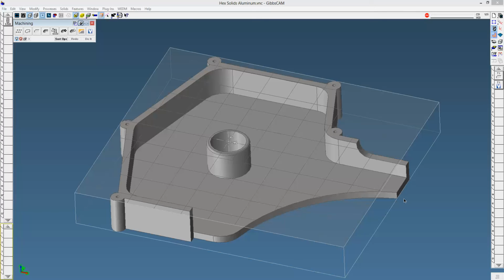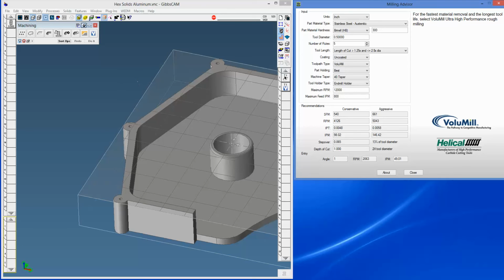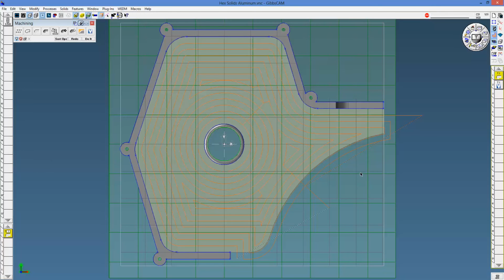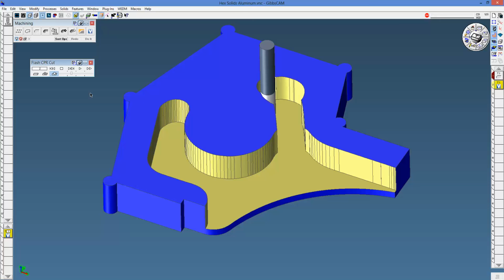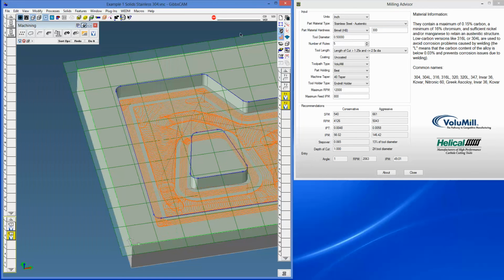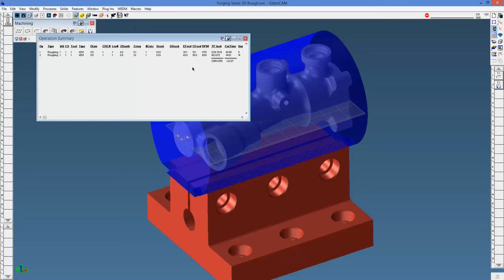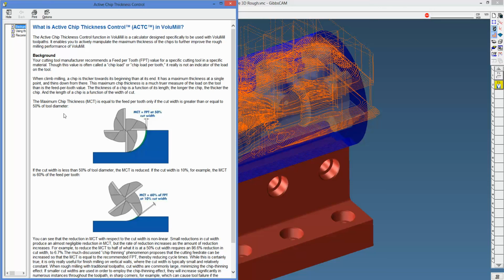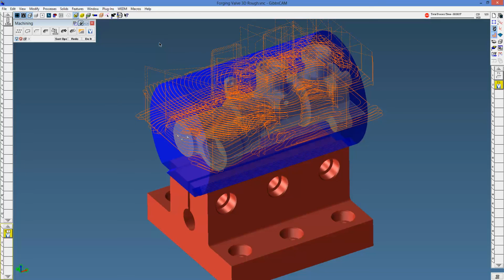VoluMill for GibbsCAM Demonstration